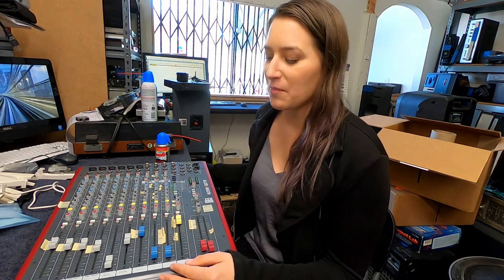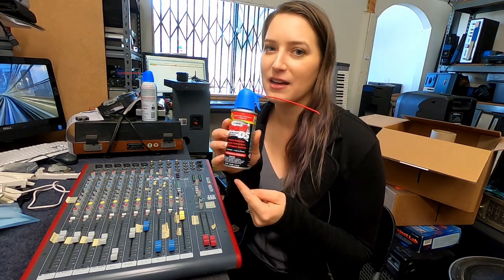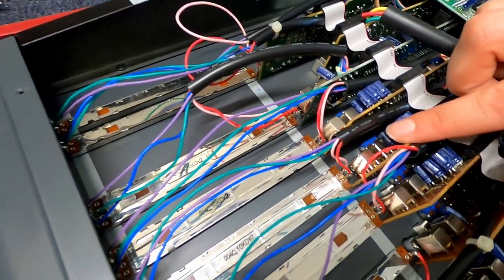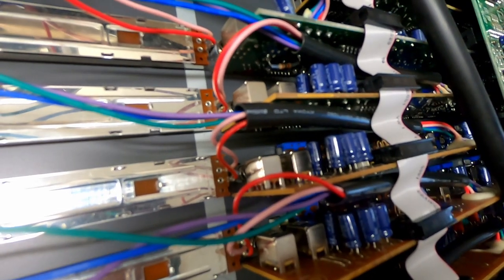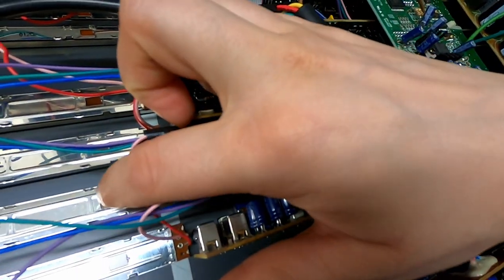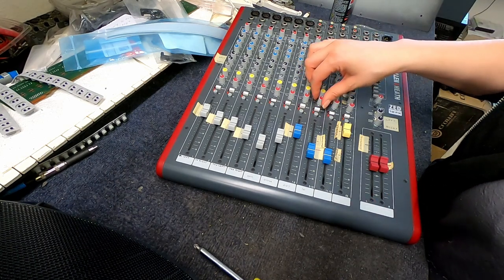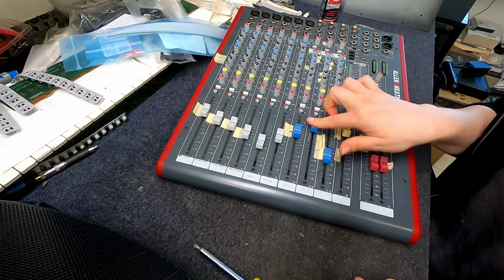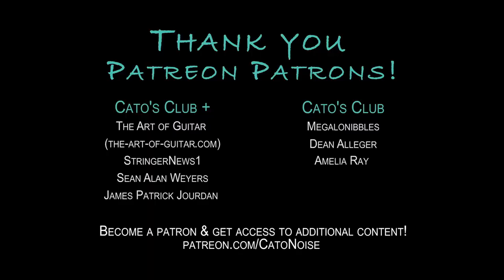Cleaning and Maintaining Pro Audio Gear: DeOxit!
In this video, we talk about a quick and easy way to clean and maintain your gear.  Hope you like it!

DeoxIT D5